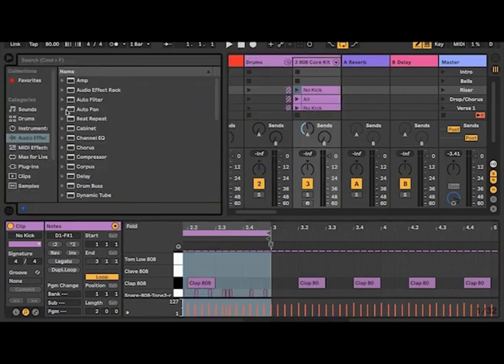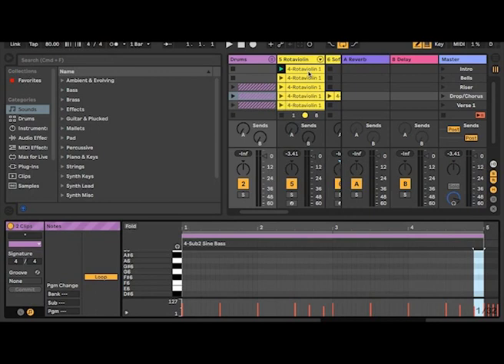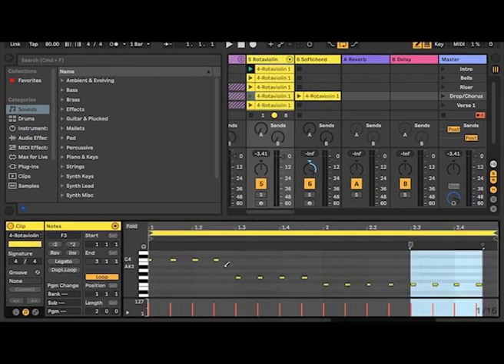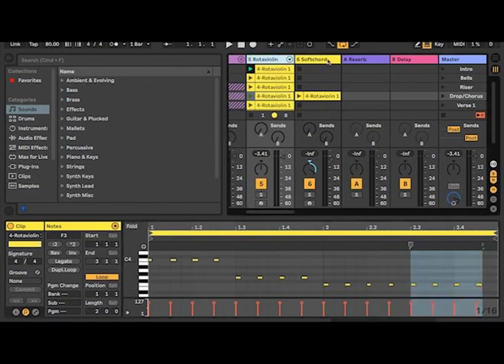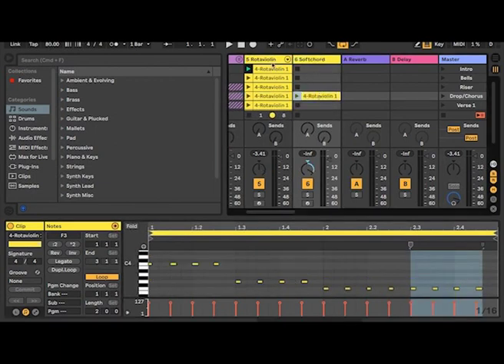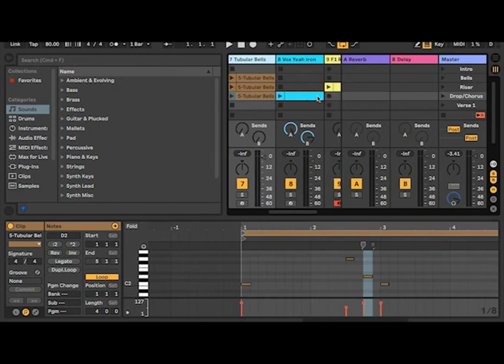Ableton Live: Ch 7 Hip Hop Trap